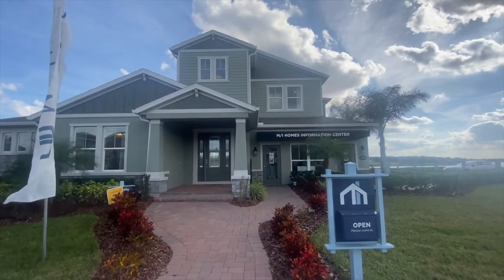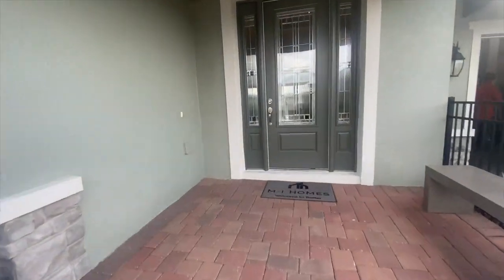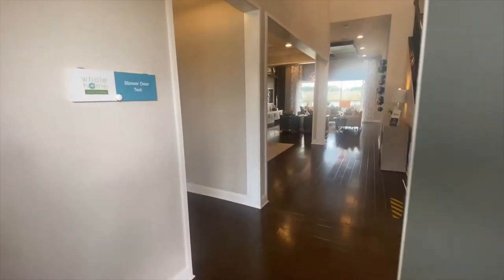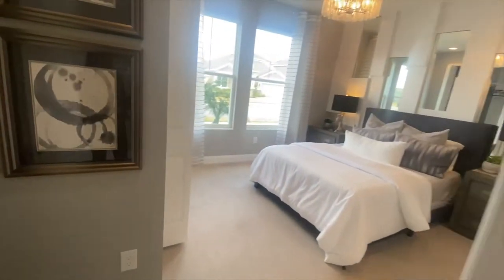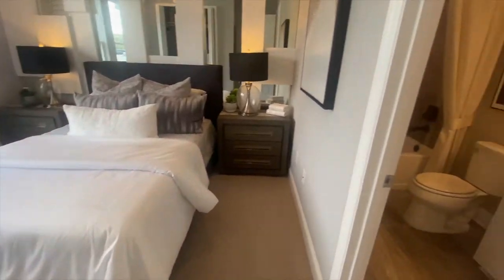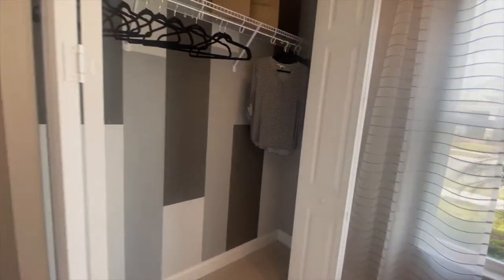Model Home Tour: MI Homes Serenity Model: Winter Garden, FL $655,990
New full home model tour of the Serenity model from MI Homes.
This model is located in Winter Garden, FL
Contact Realtor Resh for more information!

For further information on this home and homes in the surrounding orlando area visit realtorresh.viewhousesinflorida.com